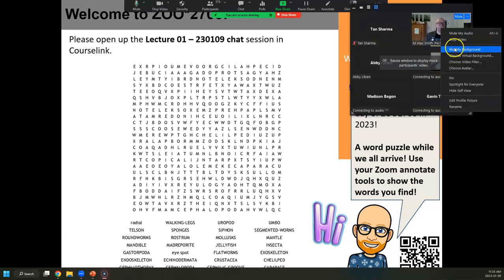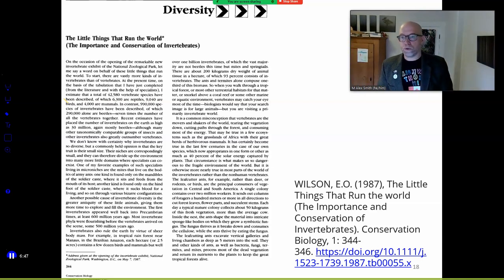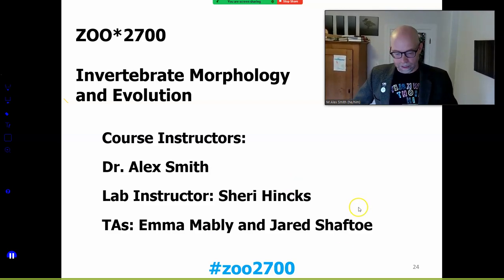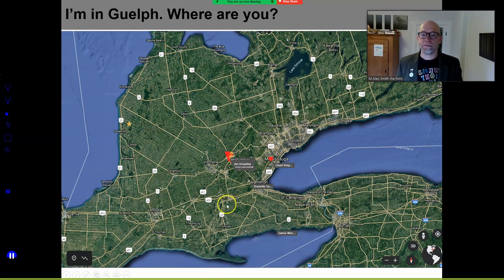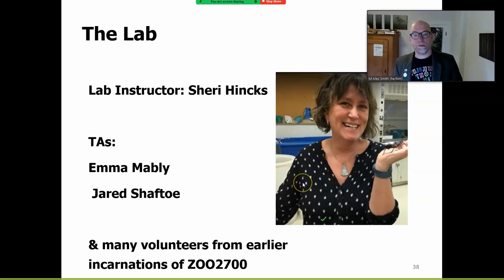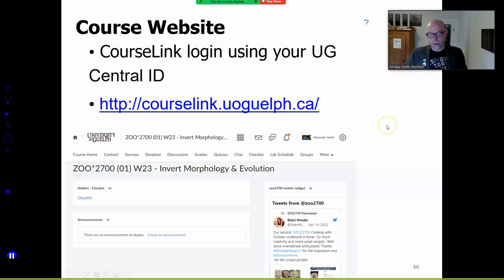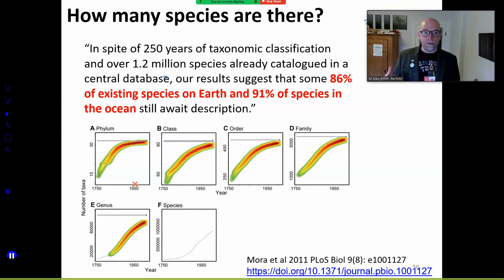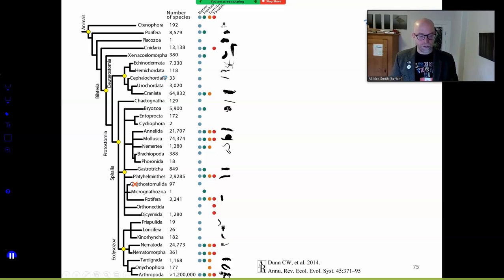ZOO*2700 W23 Class 01